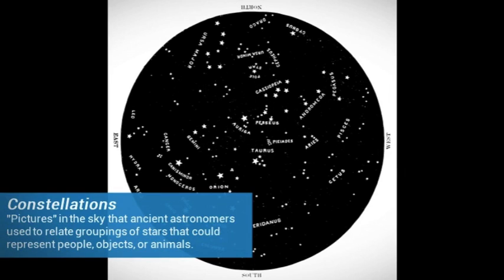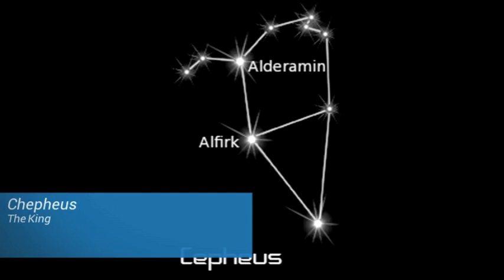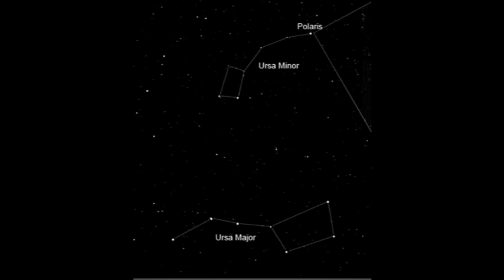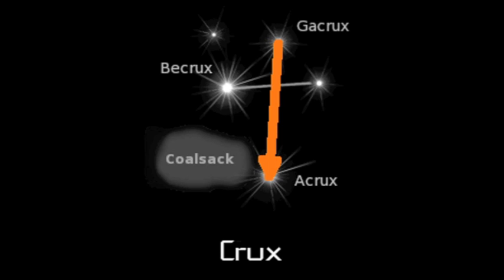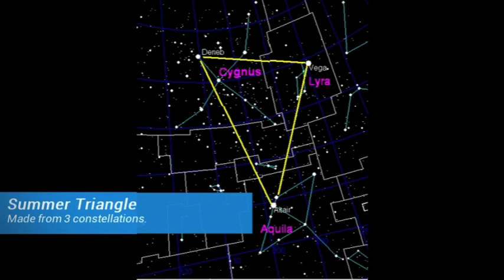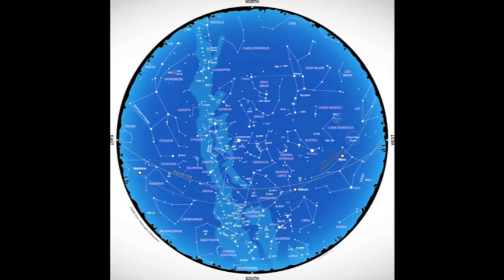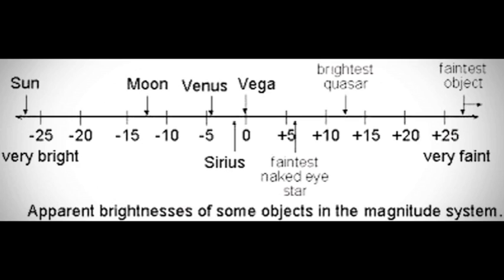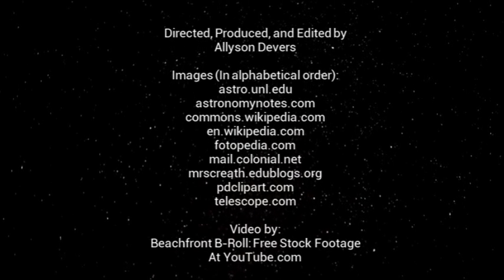Circumpolar Constellations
Short introduction to circumpolar constellations and navigation.